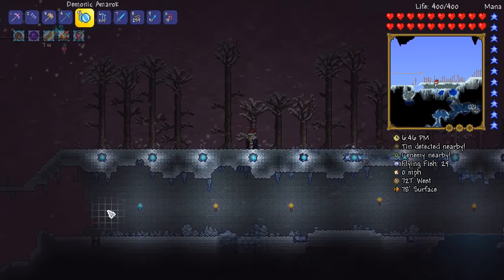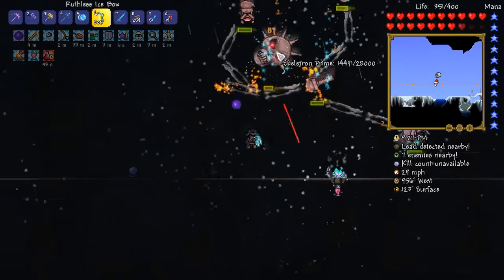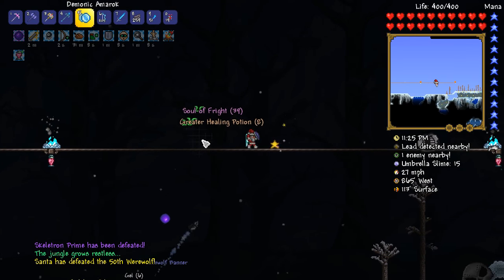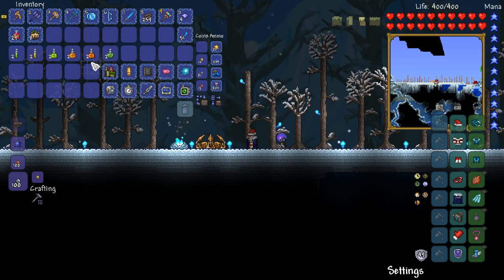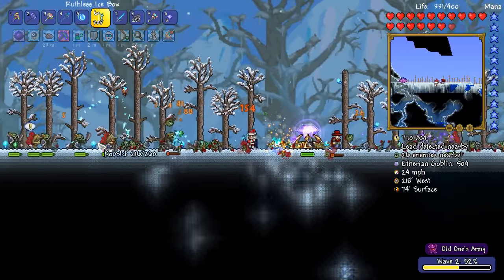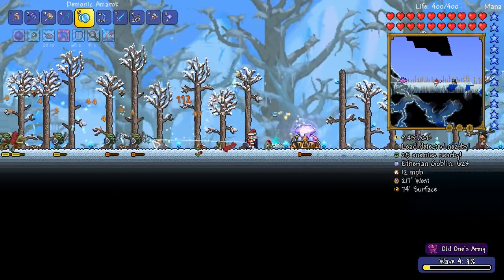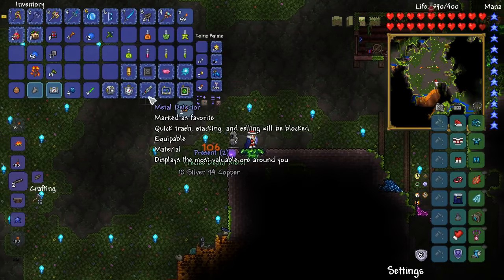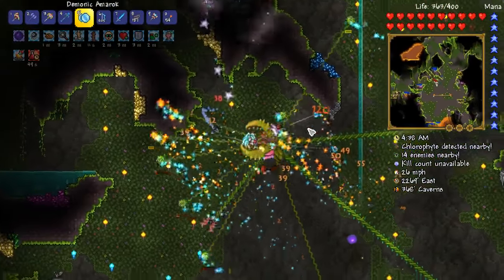Terraria 1.3.4 | Skeletron Prime, Plantera & Invasions! | Christmas Playthrough [Episode 16]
● Terraria 1.3.4 Christmas Playthrough - Taking on Skeletron Prime, Old One's Army and Plantera all in ONE episode!

★ Terraria Christmas Weapons List ★
SNOWBALL LAUNCHER (Turret)
STAFF OF THE FROST HYDRA (Turret)
FROST DAGGERFISH (Throwable)
SNOWBALL (Throwable)
STAR ANISE (Throwable)
FLOWER OF FROST (Magical)
RAZORPINE (Magical)
BLIZZARD STAFF (Magical)
FROST STAFF (Magical)
ICE ROD (Magical)
SNOWBALL CANNON (Ranged)
SNOWMAN CANNON (Ranged)
RED RYDER (Ranged)
ELF MELTER (Ranged)
STAR CANNON (Ranged)
CHAIN GUN (Ranged)
ICE BOW (Ranged)
CELEBRATION (Ranged)
ICE BOOMERANG (Melee)
NORTH POLE (Melee)
AMAROK (Melee)
FROSTBRAND (Melee)
ICE SICKLE (Melee)
CANDY CANE SWORD (Melee)
FRUITCAKE CHAKRAM (Melee)
CHRISTMAS TREE SWORD (Melee)
ICE BLADE (Melee)
★ Series Playlist (Keep up to date!)